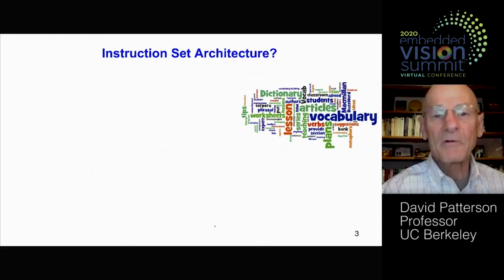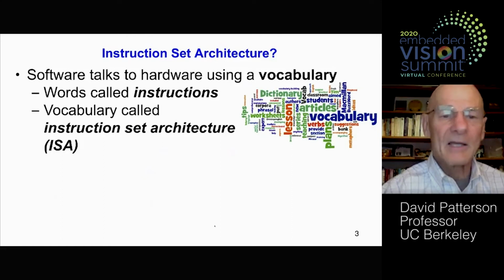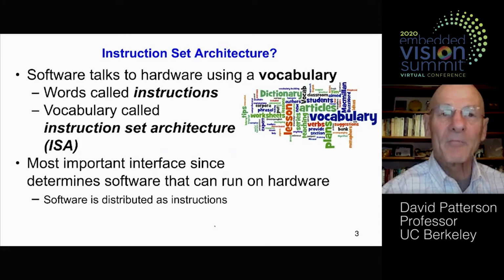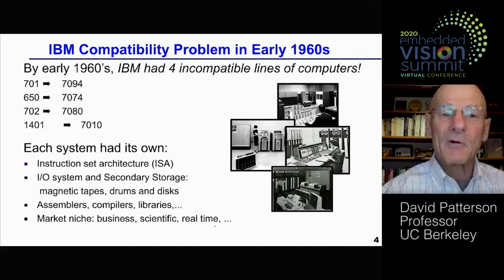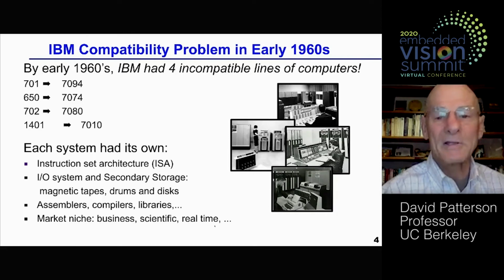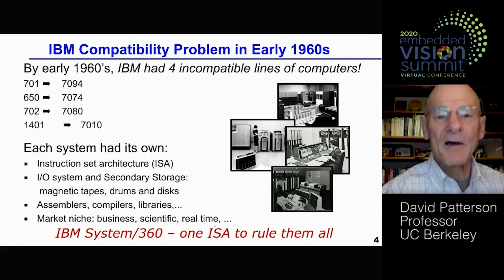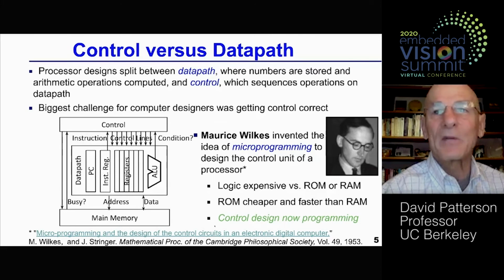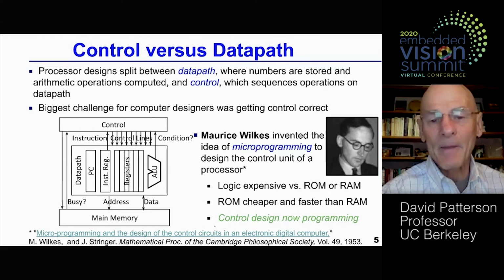David Patterson Shares Perspective On the Past, Present, and Future of Processor Design (Preview)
For the full version of this video, along with hundreds of others on various edge AI and computer vision topics, please

David Patterson, UC Berkeley professor of the graduate school, a Google distinguished engineer and the RISC-V Foundation Vice-Chair, presents the “A New Golden Age for Computer Architecture: Processor Innovation to Enable Ubiquitous AI” tutorial at the September 2020 Embedded Vision Summit.

Paradoxically, processors today are both a key enabler of and a painful obstacle to the widespread use of AI applications. Despite big recent advances in machine learning (ML) processors, many people creating ML algorithms and applications still need much better processors to make their ideas practical, affordable and scalable. What will it take to bring processors to the next level, so that ML-based solutions can be deployed widely? Uniquely qualified to answer these questions is keynote speaker and Turing Award winner David Patterson.

Patterson shares his perspective on the past, present, and future of processor design, highlighting key challenges, lessons learned, and the emergence of machine learning as a key driver of processor innovation. Using lessons learned from an earlier revolution in processor architecture, the RISC revolution, Patterson explains why today, the most promising direction in processor design is domain-specific architectures (DSAs) — processors that are optimized for specific types of workloads. To illustrate the concepts and advantages of DSAs, Patterson examines Google’s Tensor Processing Unit (TPU), one of the earliest DSAs to be widely deployed for machine learning applications.